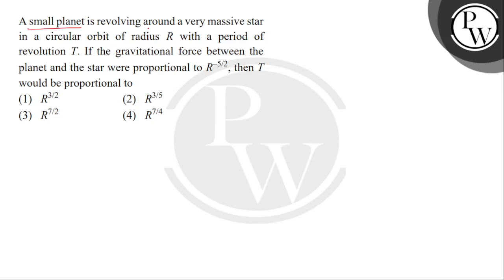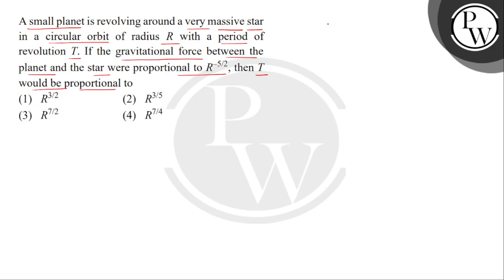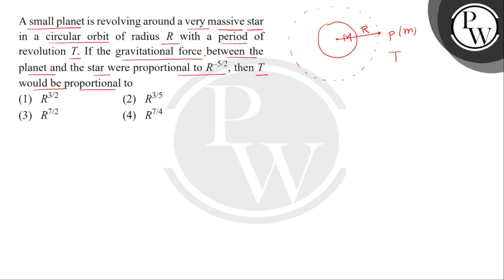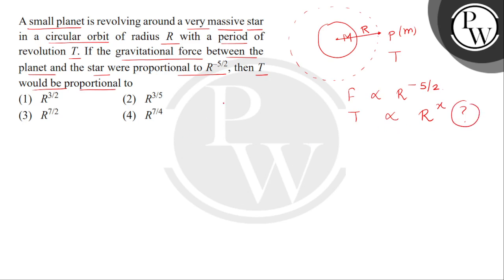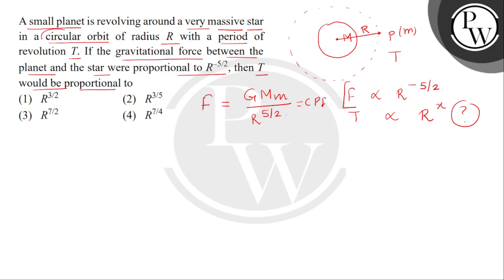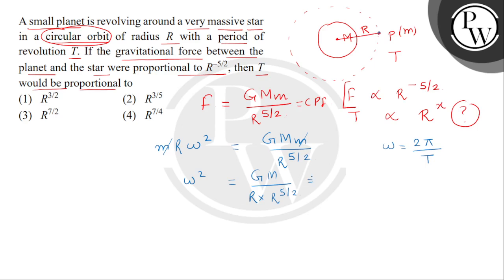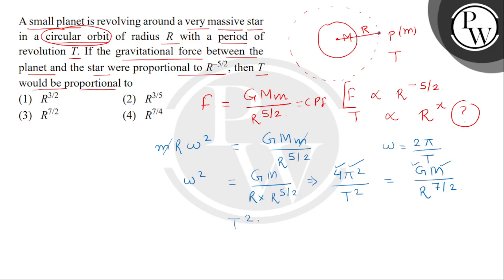A small planet is revolving around a very massive star in a circular orbit of radius R with a pe....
A small planet is revolving around a very massive star in a circular orbit of radius R with a period of revolution T. If the gravitational force between the planet and the star were proportional to Rndash;5/2, then T would be proportional to 📲PW App